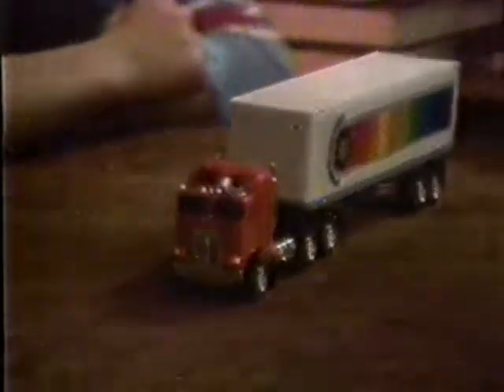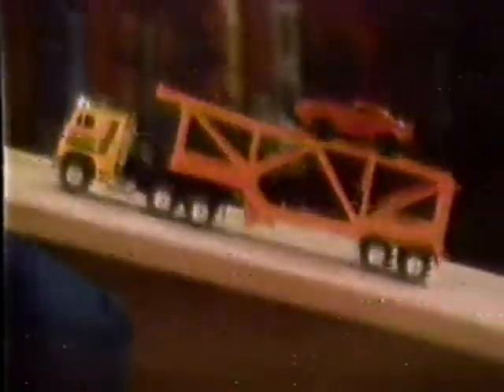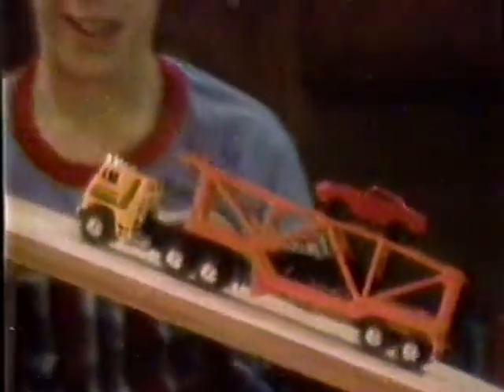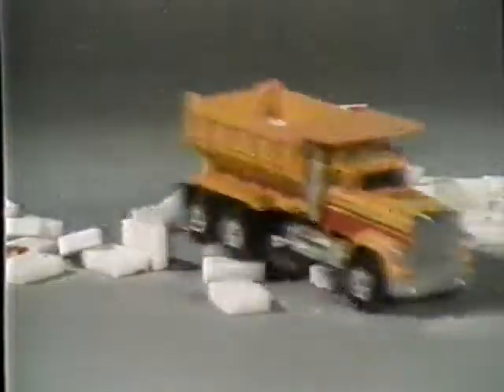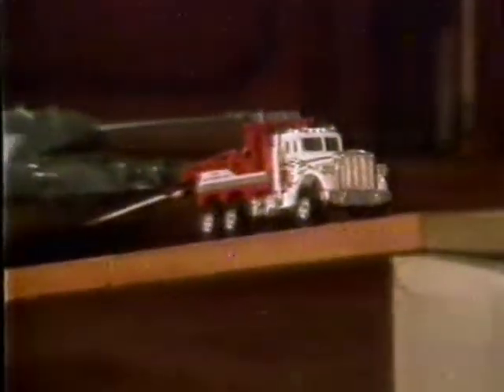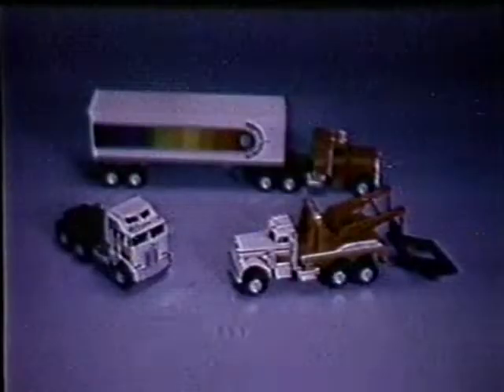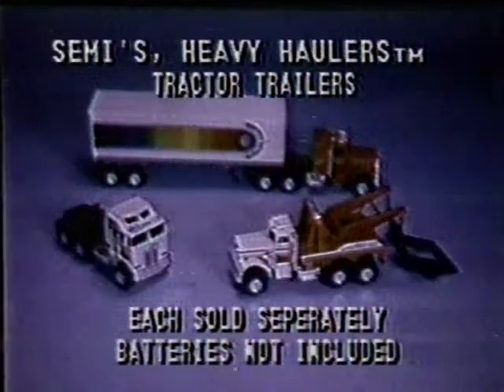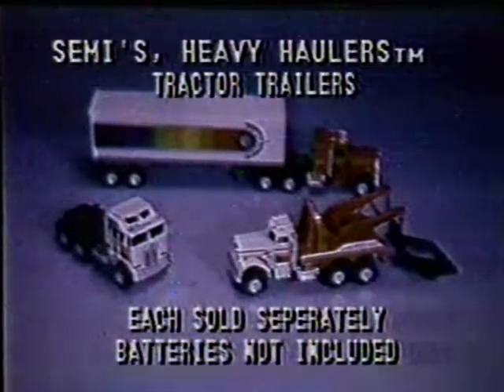1983 Stompers Road King Semi's Commercial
Footage originally recorded from TV in 1983 on a Zenith Betamax VR9800 Video Player / Recorder and transferred from tape to h.264 mp4 digital format in 2022 using a Sony SL-2710 beta max VCR and Elgato USB video capture device.